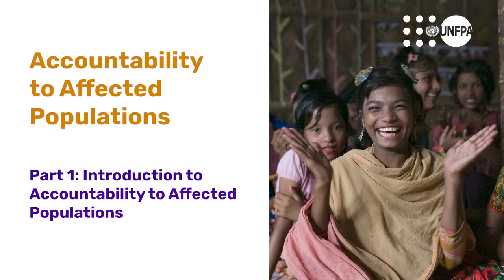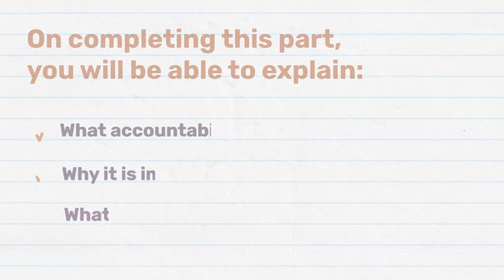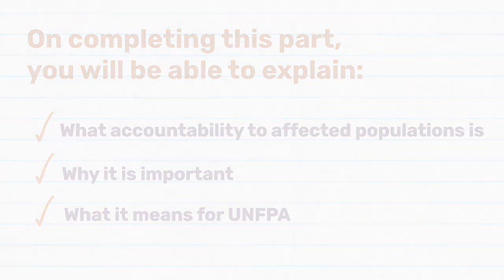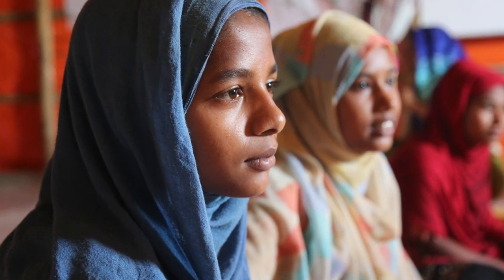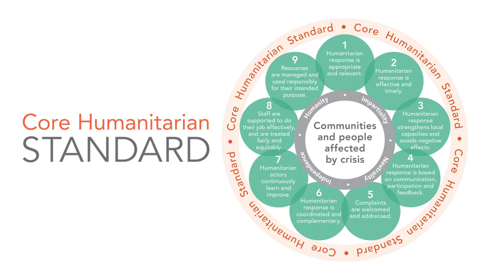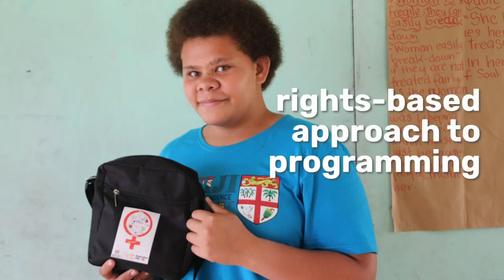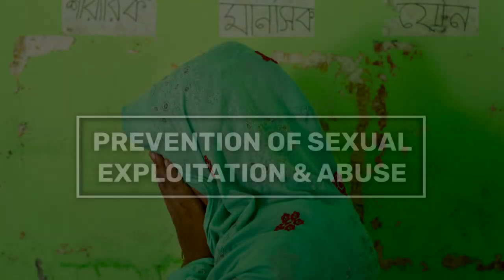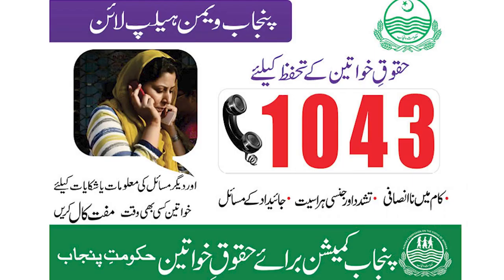Accountability to Affected Populations Part 1: Introduction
Accountability to affected populations refers to the commitments and mechanisms that the humanitarian community has put in place to ensure that communities are meaningfully and continuously involved in decisions that directly impact their lives. Accountability to affected populations is about meaningful engagement, working with communities, and to actively seek and put forward the voices of the most vulnerable.

The UNFPA Asia Pacific Regional Office has developed a skills building package on this topic, comprising 6 short videos. The intended audience are humanitarian personnel, national and local partners as well as governments involved in preparedness, disaster risk reduction, and humanitarian response.

On completing this part, you will be able to explain what accountability to affected populations is, why it is important and what it means for UNFPA.

UNFPA Asia and the Pacific is committed to providing resources that are accessible to the widest possible audience, regardless of technology or ability. We are actively working to increase the accessibility and usability of our resources and in doing so, aim to adhere to many of the available standards and guidelines, yet acknowledge our limitations. We are striving for continuous improvement. regarding any accessibility issues.